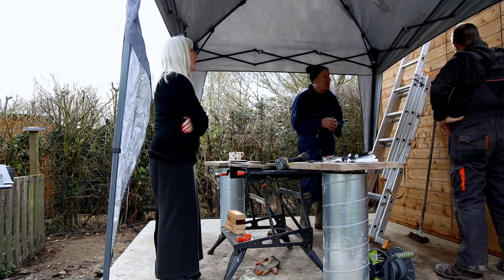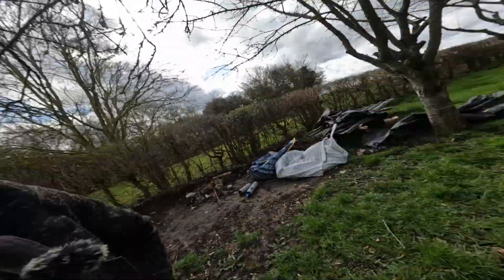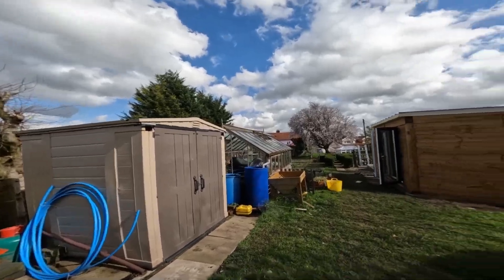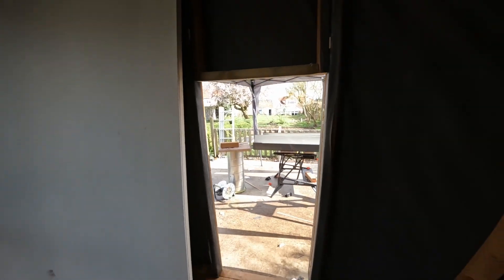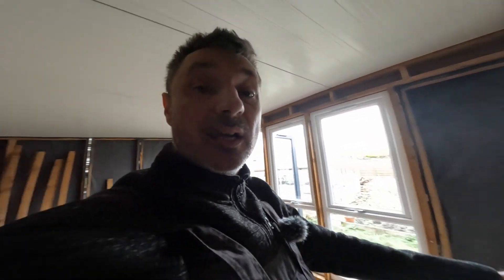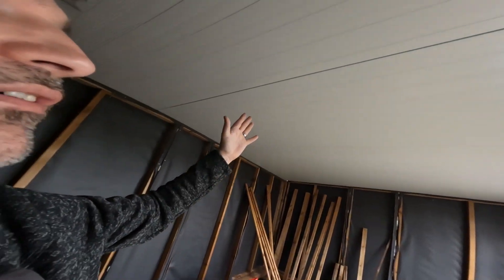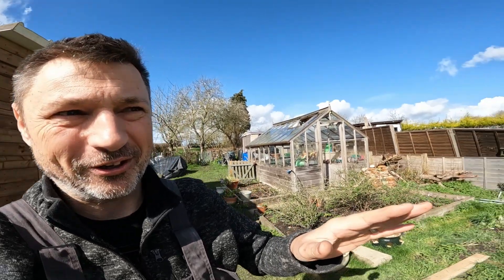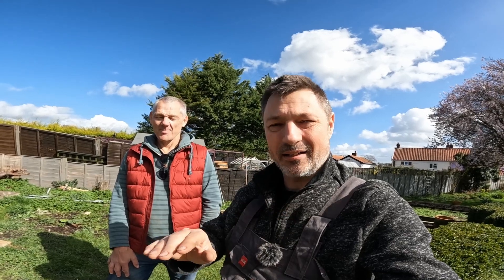I am Building The ULTIMATE Observatory !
Finally completing the structure of the office and next stage will be to start building the Observatory. I have Laminate flooring with underfloor heating to add too, I want to paint the walls so still lots to do.

00:00 Introduction
01:41 Door from office to Obsy
05:37 Review on current progress
10:20 Adding wires for lights and power
10:49 Install internal walls
11:43 Visit from Simon's Astro
13:47 Lay the floor panels

100 reusable velcro cable ties